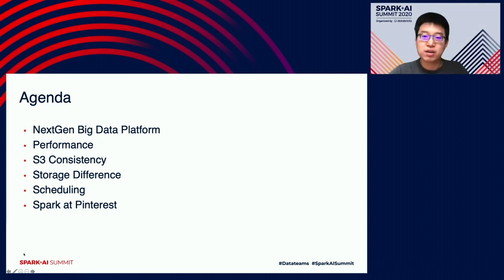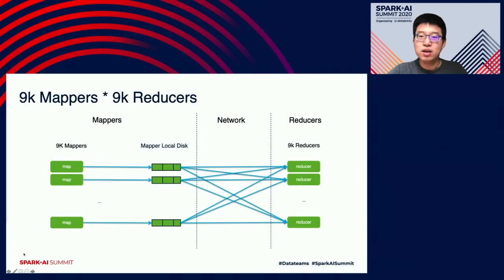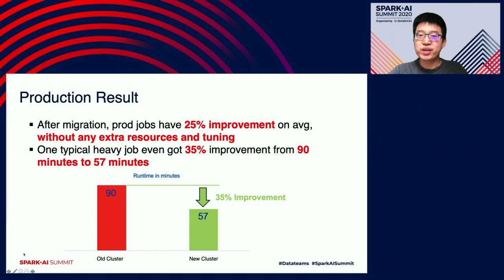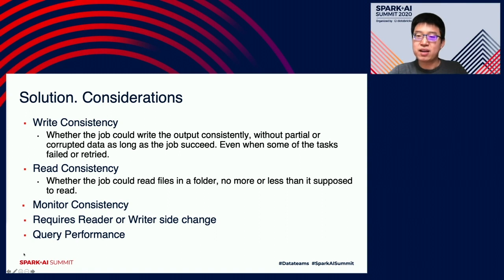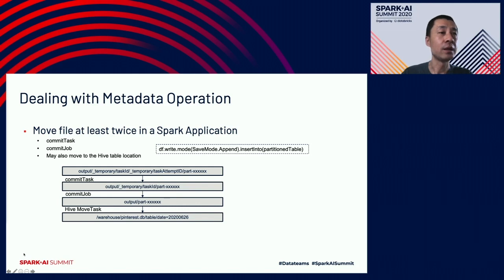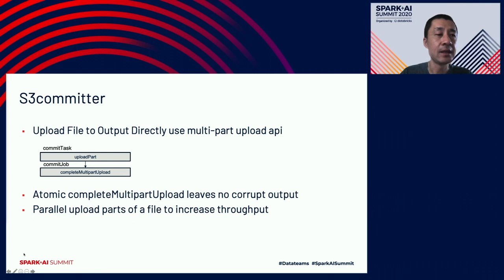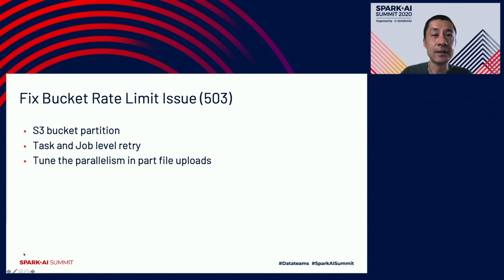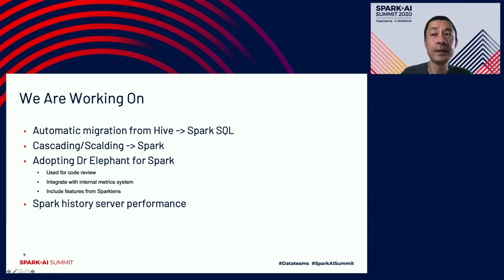From HDFS to S3: Migrate Pinterest Apache Spark Clusters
In this presentation we want to share our experience in migrating Spark workload for one of the most critical clusters inside Pinterest. This includes two important changes in the software stack. First, the storage layer is changed from HDFS to S3. Second, the resource scheduler is switched from Mesos to YARN. We will share our motivation of the migration, experiences in resolving several technical challenges such as s3 performance, s3 consistency, s3 access control to match the feature and performance of HDFS. We make changes in job submission to address the differences in Mesos and Yarn. In the meantime, we optimized the Spark performance by profiling and select the most suitable EC2 instance type. After all, we achieved good performance results and a smooth migration process.